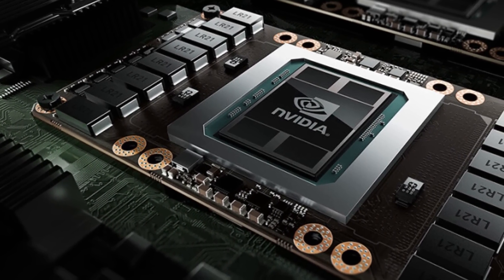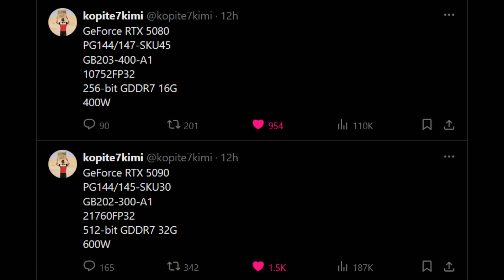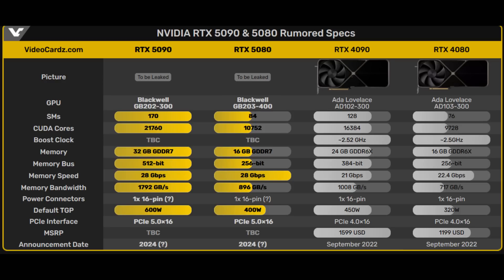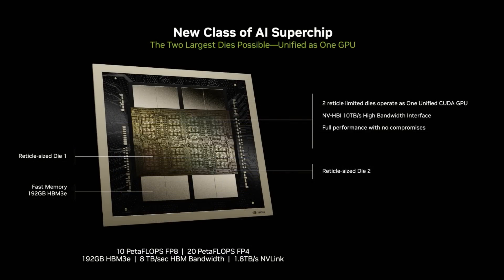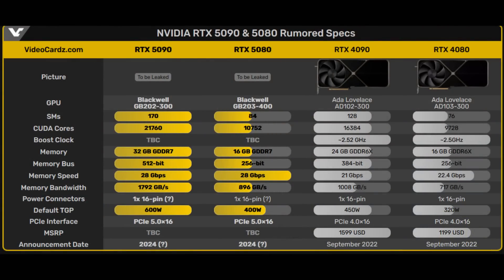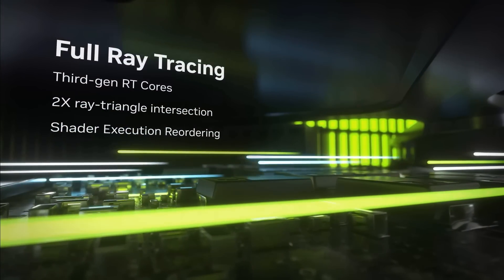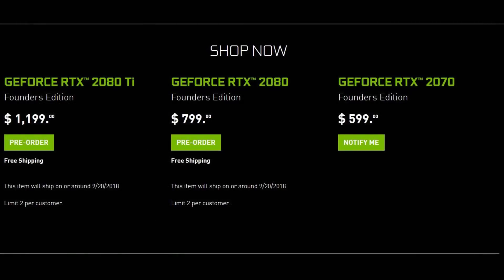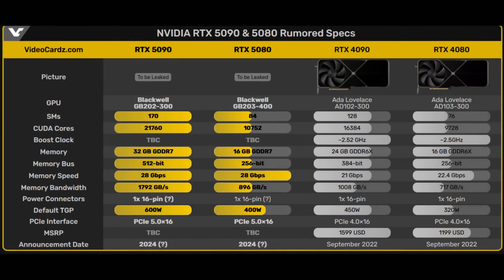The RTX 5090 & 5080 Leaks Are INSANE!🔥So Much POWER Prepare Your Wallets!!!!💰💸💰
In this video, we dive into the latest leaks surrounding Nvidia’s upcoming RTX 5090 and 5080 graphics cards. With a monstrous 600W TDP and the possibility of a 2-slot cooler, the RTX 5090 is shaping up to be an absolute powerhouse. We’ll go over the detailed specs, compare them to the current gen, and discuss what this means for performance, pricing, and Nvidia’s aggressive segmentation strategy. Is the 5090 worth the likely sky-high price? Let’s break it all down and explore how this might change the GPU landscape once again.